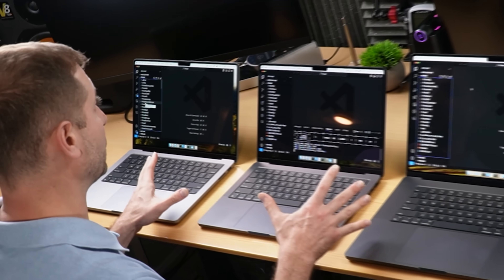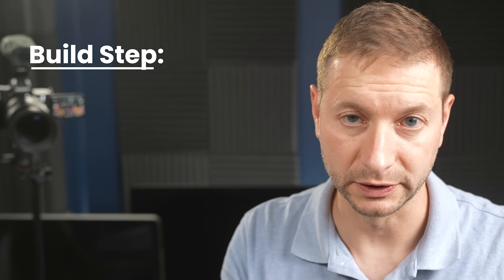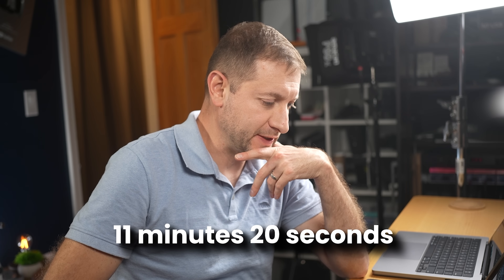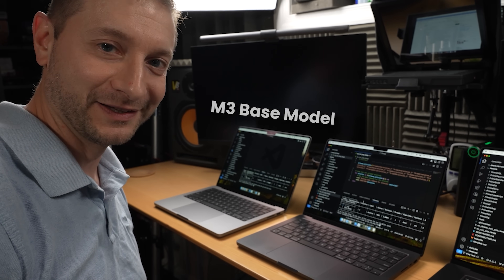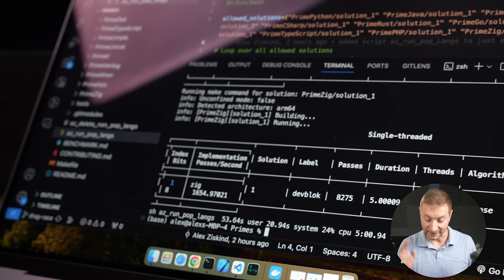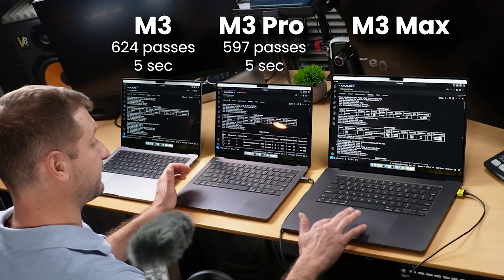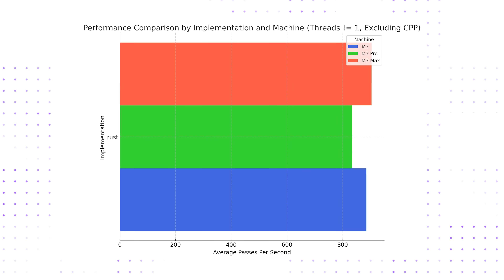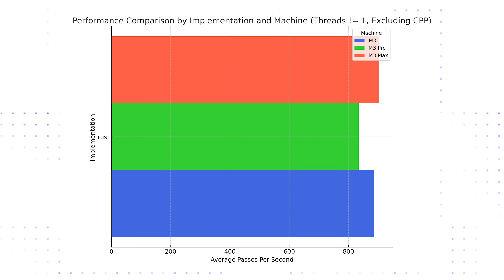🤯 SURPRISING M3 MacBook Coding Performance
Discover which MacBook reigns supreme in our unexpected coding showdown between the M3, M3 Pro, and M3 Max.

💻 MacBooks in this video
M3 Max (16/40) 16" MacBook Pro 64GB/2TB
M3 Pro (11/14) 14" MacBook Pro 18GB/512GB
M3 (8/10) 14" MacBook Pro 8GB/512GB